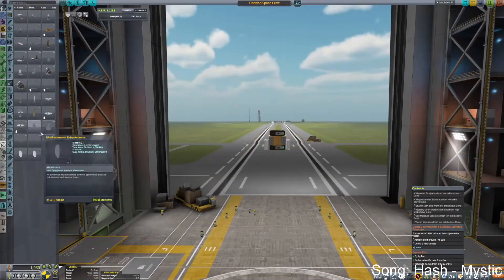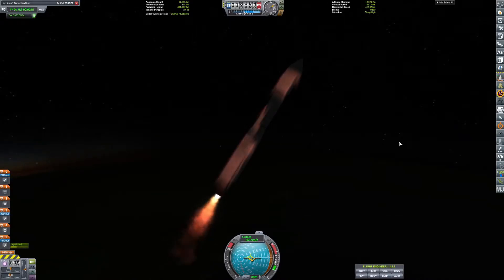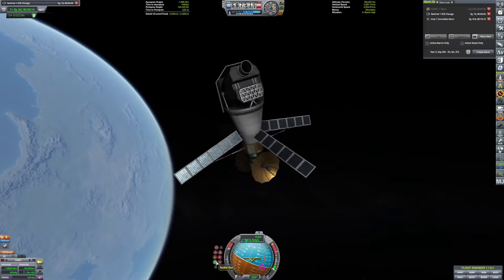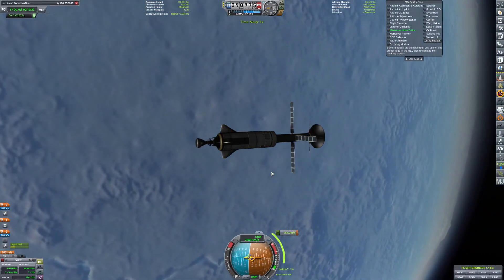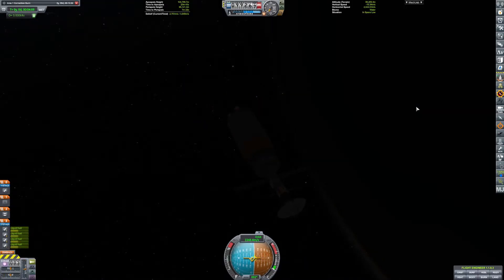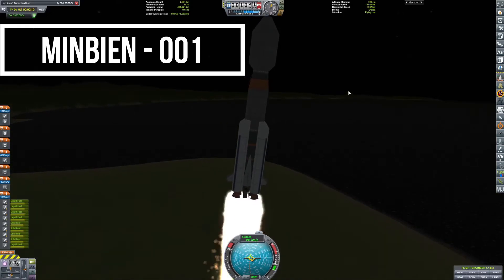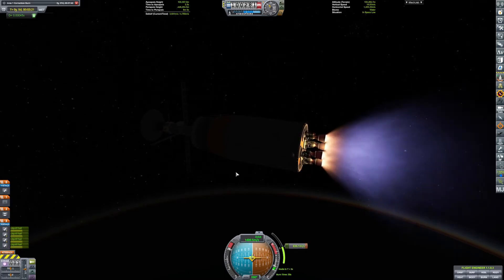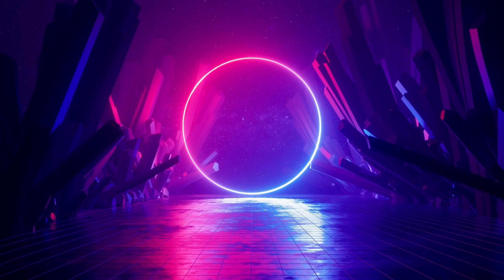Road to KSP2: Contract Completion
Contracts for everything from Mun missions to Comet Chasing